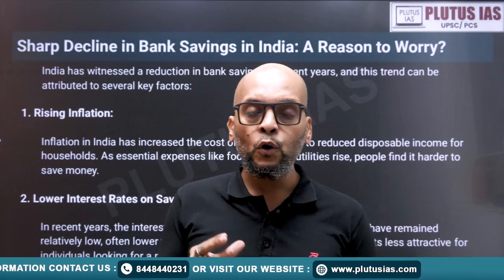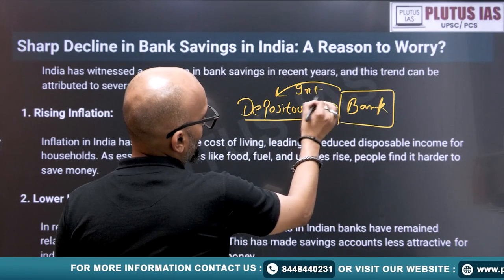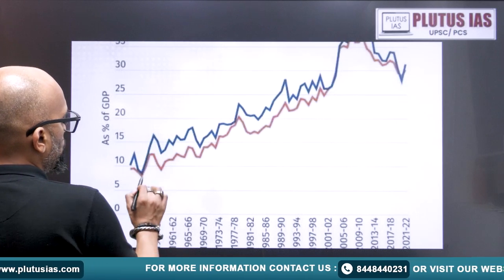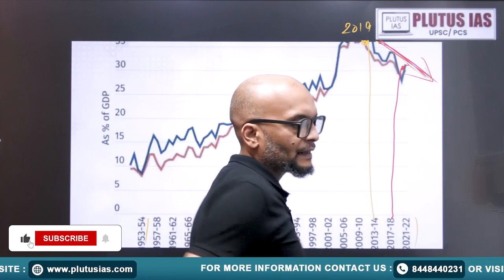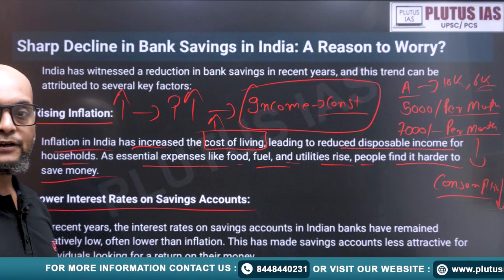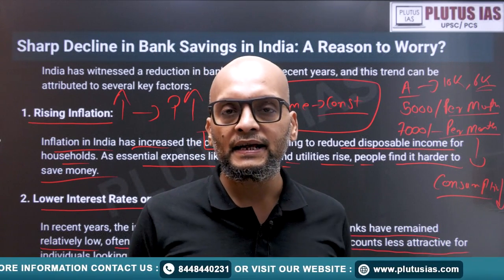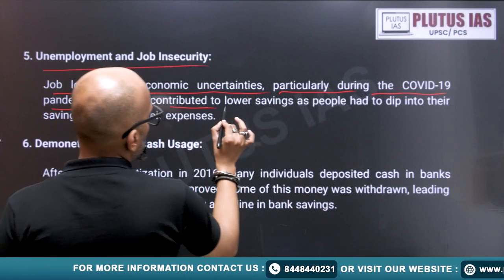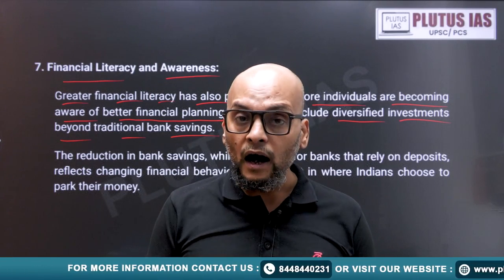PLUTUS IAS | Sharp Decline in Bank Savings in India | UPSC Economics Optional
PLUTUS IAS | Sharp Decline in Bank Savings in India | UPSC Economics Optional | PLUTUS IAS

In this insightful video, Prateek Tripathi (M.Tech, MNNIT Allahabad; Masters in Economics) discusses the sharp decline in bank savings in India, a crucial topic for UPSC Economics Optional. Understand the underlying factors, implications for the Indian economy, and the challenges ahead. This video is essential for aspirants aiming to strengthen their grasp of current economic trends and their relevance to the UPSC syllabus.

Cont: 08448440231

Query
sharp decline in bank savings in india,
why not to save money in bank,
savings account india,
foreign currency saving account,
savings in india,
bank account for abroad,
banking regulations in india,
basel norms of banking